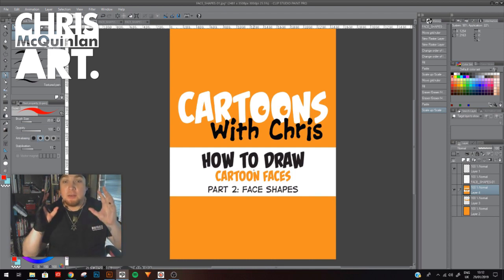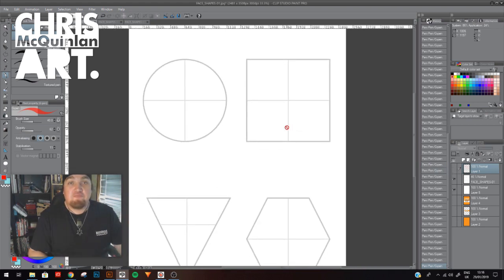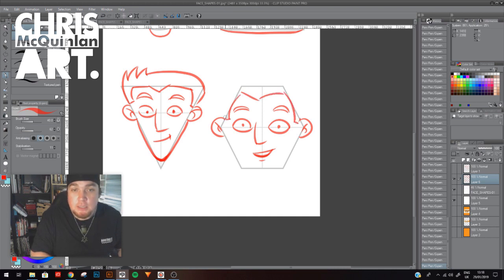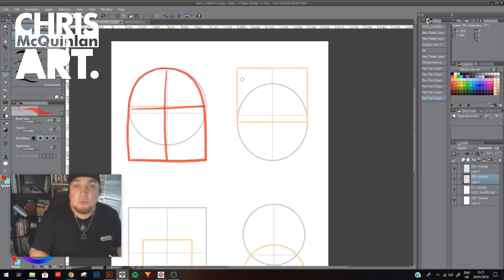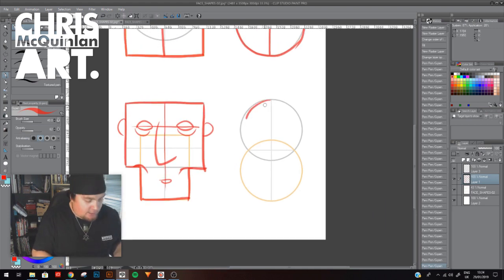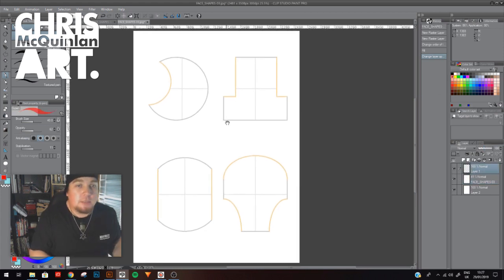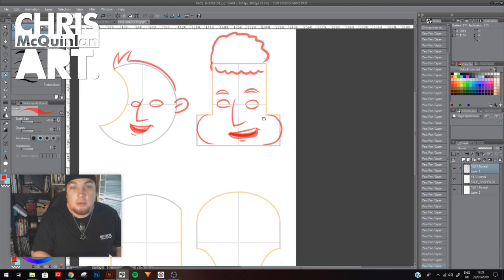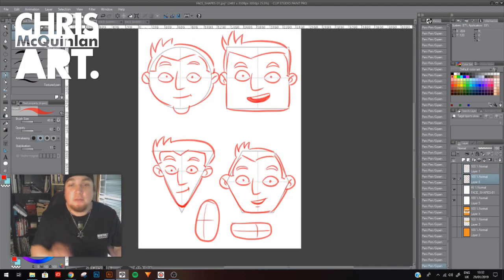How To Draw Cartoon Faces: Part 2 Face Shapes | CARTOONS WITH CHRIS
This weeks How To Draw Cartoons video I talk about drawing interesting face shapes.

Each week I will be posting a new drawing tutorial to help teach new artists the fundamentals of drawing.
If you have ever wanted to started drawing, or want to find help to improve your drawing skills, you have come to the right place!

Next week I will be talking further about drawing faces and playing with different face shapes.

Got a suggestion for a video? Add it in the comments and I will add it to my list!

Your monthly support will not only allow you access to exclusive art, online sales and other bonuses, but you will be helping me to create more art more often, as well as spend more time creating better content for you on this channel and my other social medias!

If you have any questions or suggestion, please throw em down in the comments and i'll be sure to reply to them!